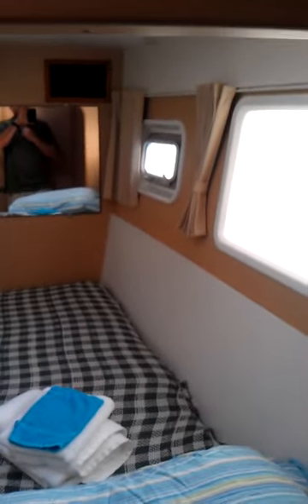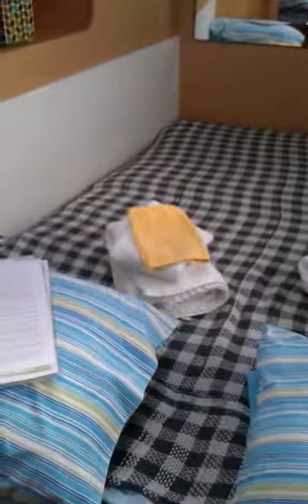What to Expect - Unpacking in the cabin.